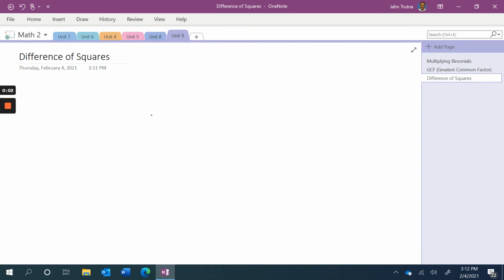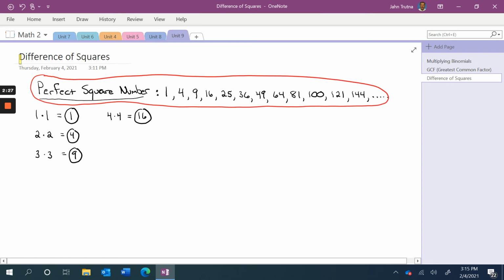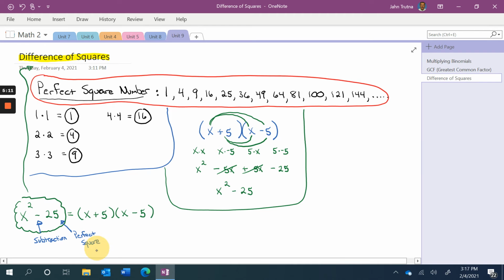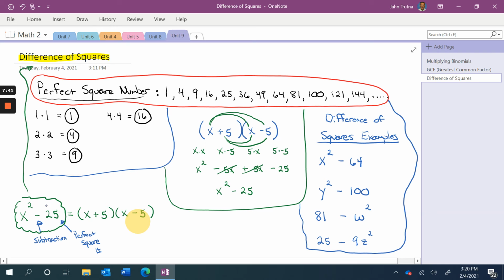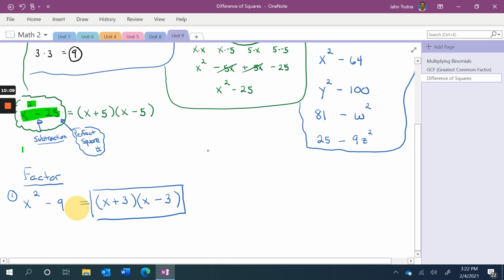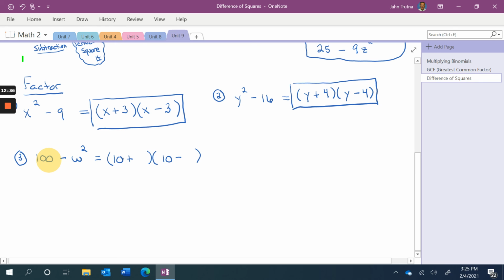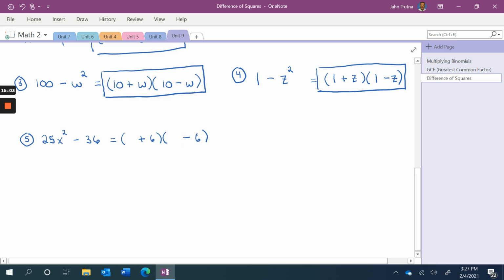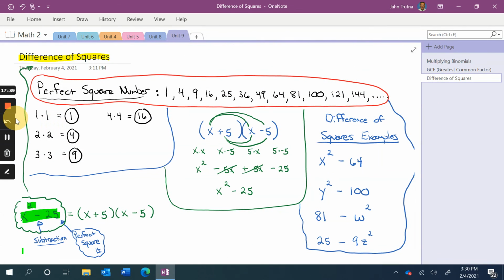Factoring Difference of Squares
Mr. Trutna
Clovis High School
Factoring using the Difference of Squares